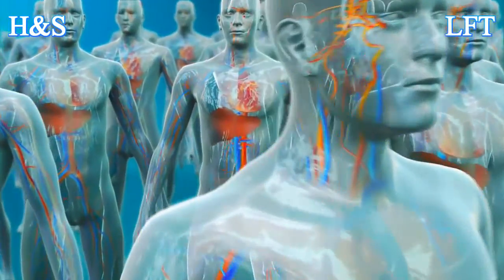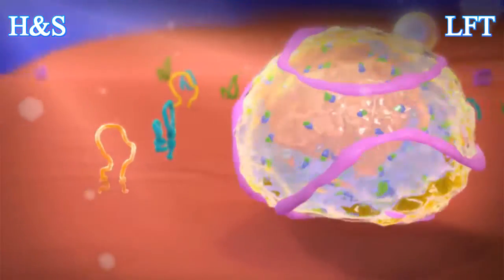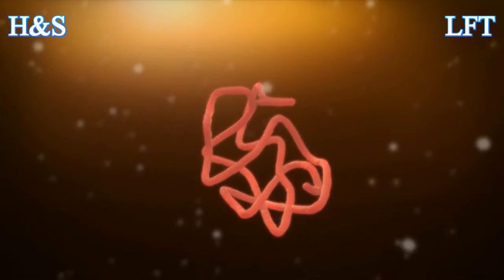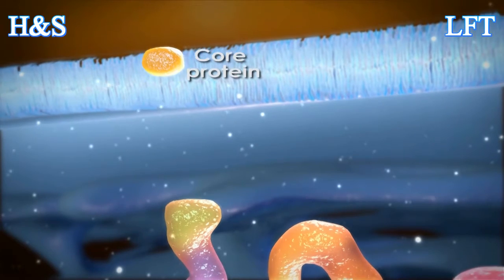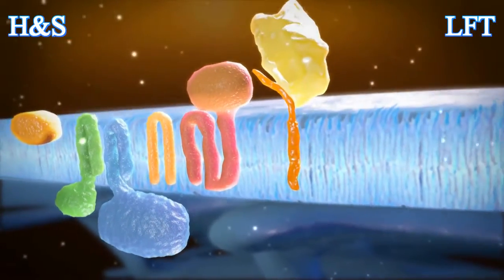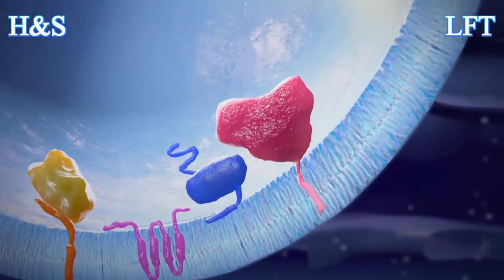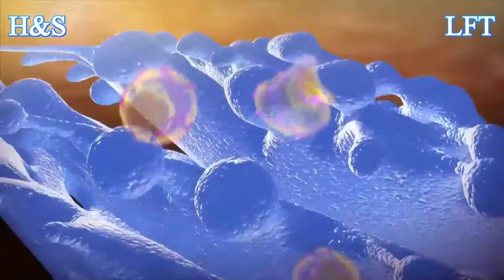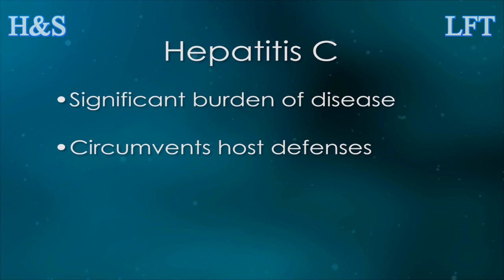Hepatitis C virus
Hepatitis C is an infectious disease caused by the hepatitis C virus (HCV) that primarily affects the liver.[1] During the initial infection people often have mild or no symptoms. Occasionally a fever, dark urine, abdominal pain, and yellow tinged skin occurs. The virus persists in the liver in about 75% to 85% of those initially infected. Early on chronic infection typically has no symptoms. Over many years however, it often leads to liver disease and occasionally cirrhosis. In some cases, those with cirrhosis will develop complications such as liver failure, liver cancer, or esophageal and gastric varices.

HCV is spread primarily by blood-to-blood contact associated with intravenous drug use, poorly sterilized medical equipment, needlestick injuries in healthcare, and transfusions. Using blood screening, the risk from a transfusion is less than one per two million. It may also be spread from an infected mother to her baby during birth. It is not spread by superficial contact. It is one of five known hepatitis viruses: A, B, C, D, and E. Diagnosis is by blood testing to look for either antibodies to the virus or its RNA. Testing is recommended in all people who are at risk.

There is no vaccine against hepatitis C.[2][6] Prevention includes harm reduction efforts among people who use intravenous drugs and testing donated blood.[4] Chronic infection can be cured about 90% of the time with treatments that include the medications sofosbuvir or simeprevir.[2][4] Previous to this a combination of peginterferon and ribavirin was used which had a cure rate around 50% and greater side effects. Getting access to the newer treatments however can be expensive. Those who develop cirrhosis or liver cancer may require a liver transplant. Hepatitis C is the leading reason for liver transplantation, though the virus usually recurs after transplantation.

An estimated 130–200 million people worldwide are infected with hepatitis C. In 2013 about 11 million new cases occurred. It occurs most commonly in Africa and Central and East Asia.About 343,000 deaths due to liver cancer and 358,000 deaths due to cirrhosis occurred in 2013 due to hepatitis C. The existence of hepatitis C – originally identifiable only as a type of non-A non-B hepatitis – was suggested in the 1970s and proven in 1989. Hepatitis C infects only humans and chimpanzees.